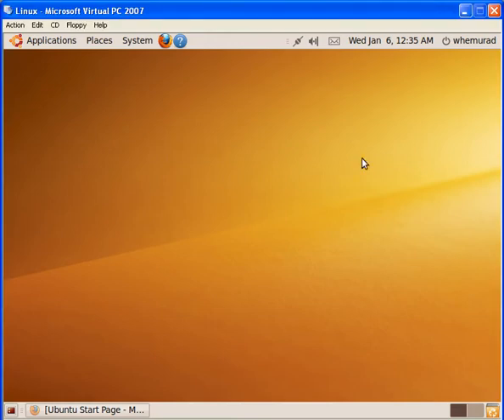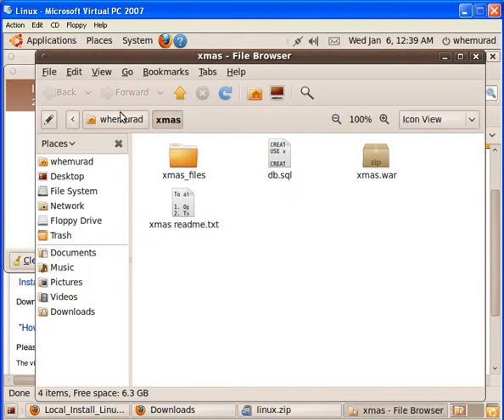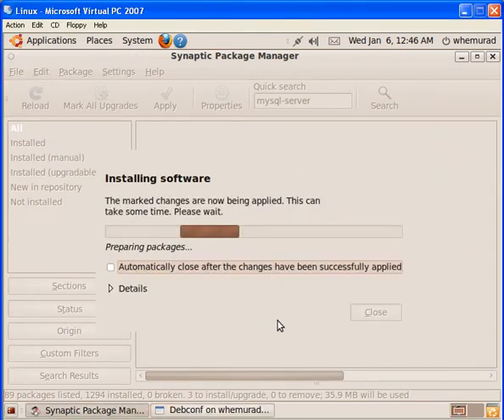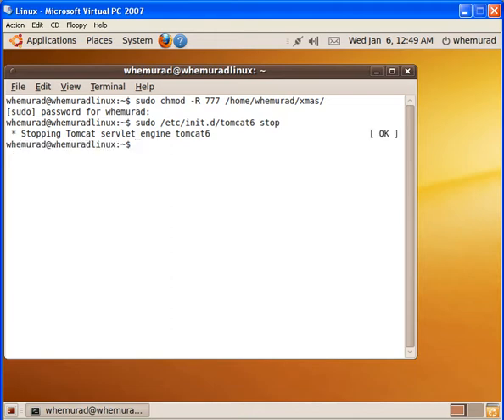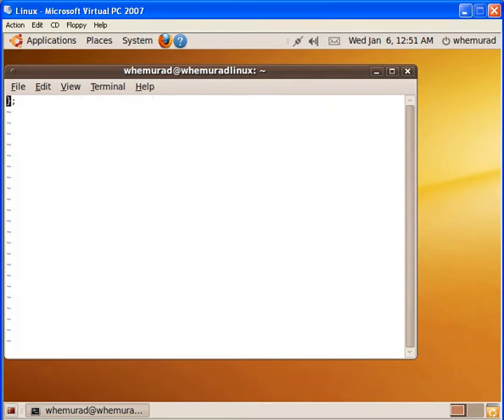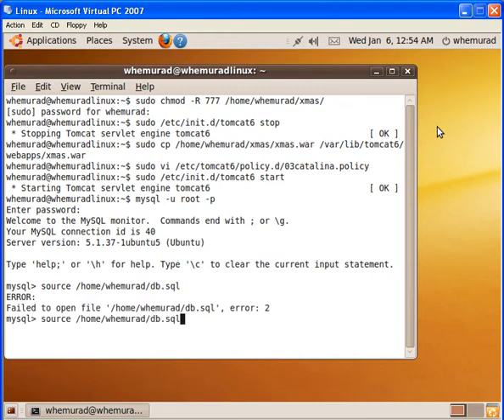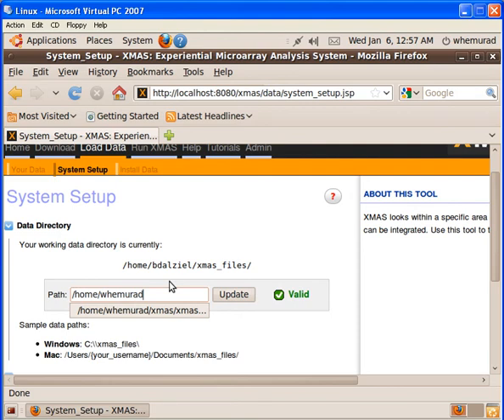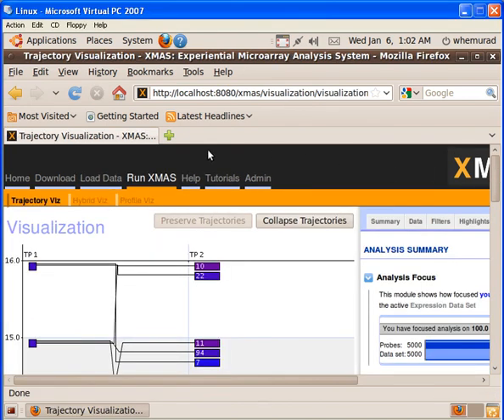XMAS Installation Video Guide for Linux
XMAS Deployment Guide for Local Installations on Linux